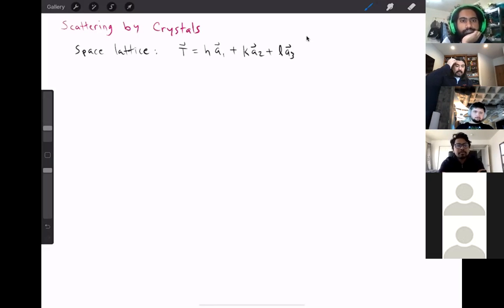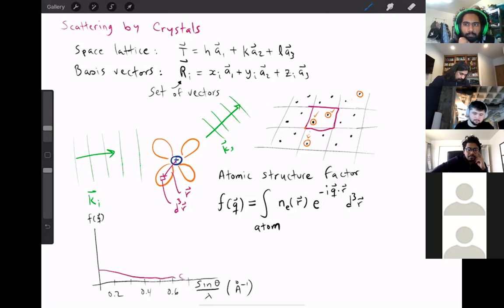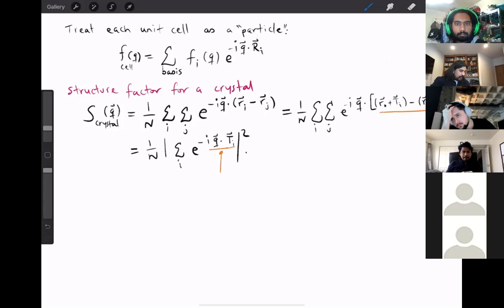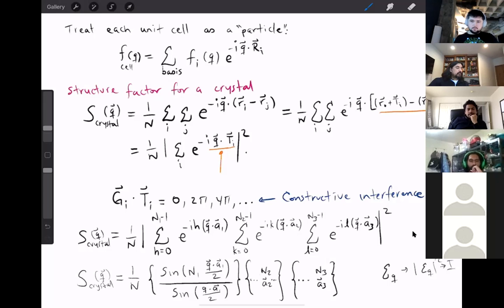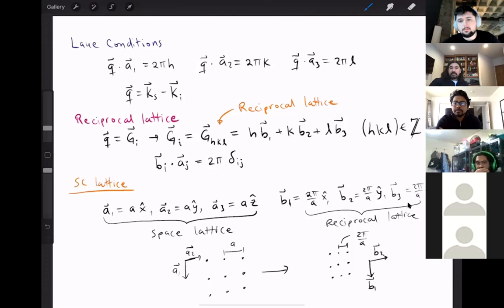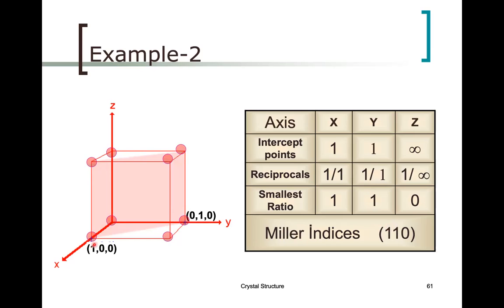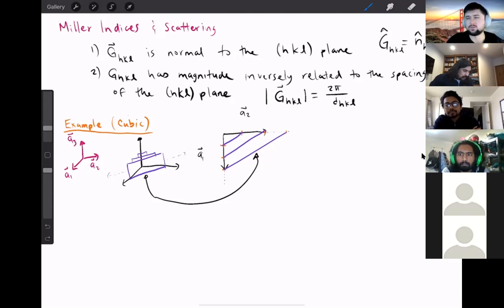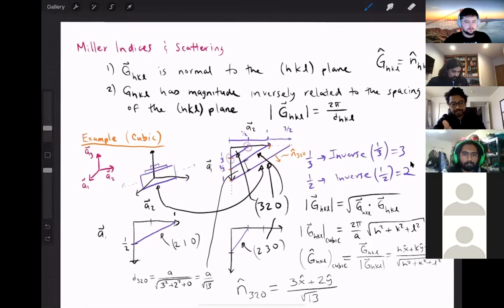Solid State, Lecture 8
Scattering from a crystal